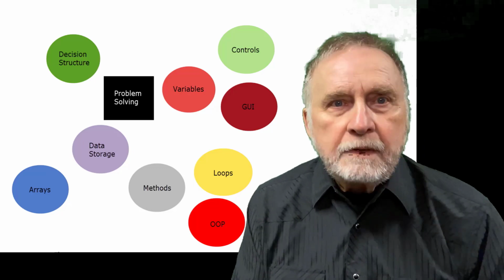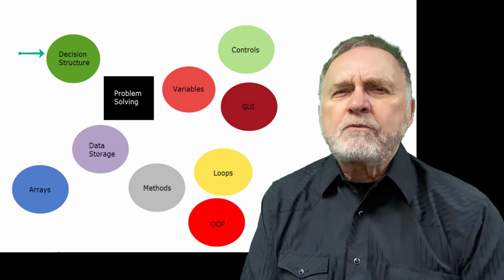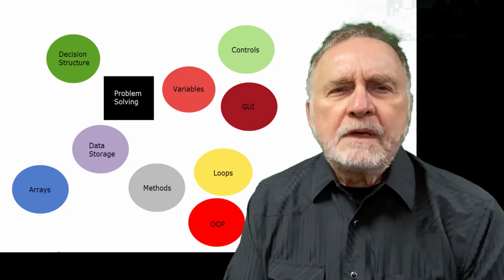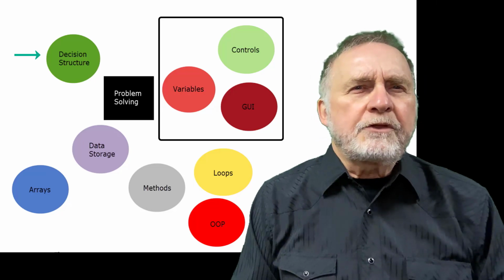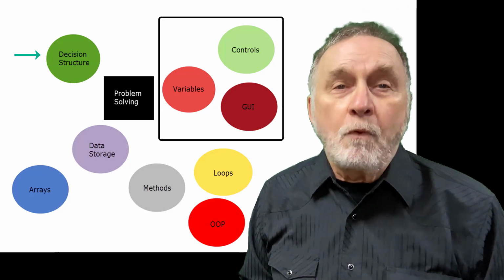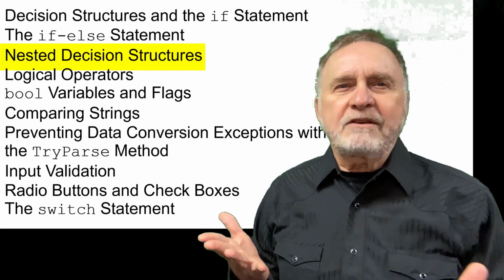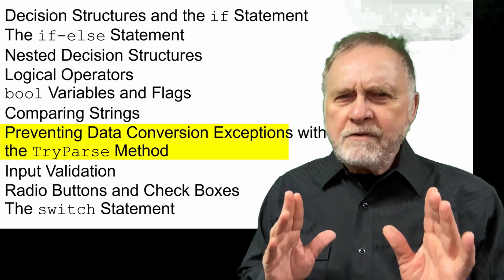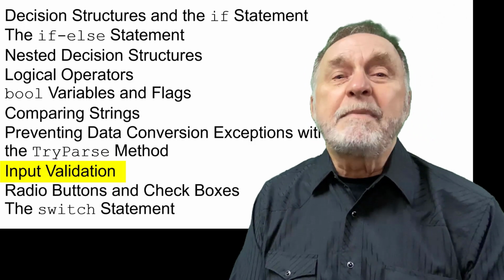Decision Structure Introduction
Decision Structure is but one major programming topic.  The tools in the decision structure allow our programs to branch off in other directions.

There’s the “IF” statement.

It’s followed by an IF-ELSE statement.  Instead of branching out, this structure allows you to go in one of two directions.  We’ll examine that in detail, as it is used a lot.
Nested Decision Structures.  What the heck is that?  Basically, you can have a decision within a decision.  For example, IF Female and IF age greater than 30 – do something.  First you check the sex and then you check the age before you take action.
Logical Operators are a component of the IF statement.  IF greater than.  If Less than.  If Equal to.  And so on.  They will become part of your Decision structure.
Boolean or bool are simply flags.  IF true do this.  IF false do this.  We’ll see how useful these flags are as we work through these topics.
Comparing Strings.  Ever wonder how passwords are checked?  How login IDs are verified.  Welcome to the world of comparing strings.
Try/Parse.  We’ve seen the Try/Catch method.  Does a nice job of preventing blowups by catching virtually any error.  But it’s not specific.  The Try/Parse method is a decision made on a specific line of code.  Is that quantity valid?  Is that price valid?  Try/Parse gives us the ability to tell the user exactly what’s wrong with their entry.
Input Validation.  Beside Try/Parse we may want to check the user’s input based on reason-ability.  If you are selling items in a local ma and pa grocery store is it reasonable for a person to come in and order 1,000,000 pizzas?  Or negative 100 pizzas?  Probably not.  Input validation will allow us to only allow data into our program that makes sense.
And how about those Radio Buttons and Check Boxes.  Those are controls.  But they are controls which help our programs make decisions.  Person ordered a pizza and they want green peppers, pepperoni, and sausage on it.  Each check box can be interrogated so see what ingredients the user has requested.
Finally, the switch statement.  This wonderful feature is similar to the IF-ELSE except is uses far less lines of code and it is structured to make it more readable.  I’ll show you a Magic 8 Ball program which will demonstrate this tool nicely.